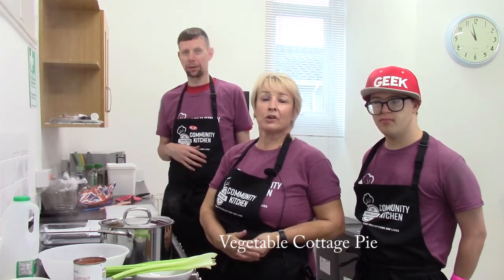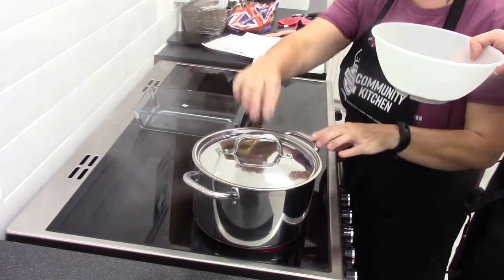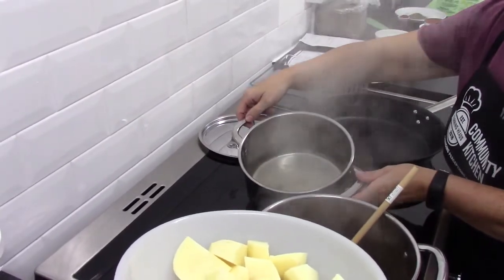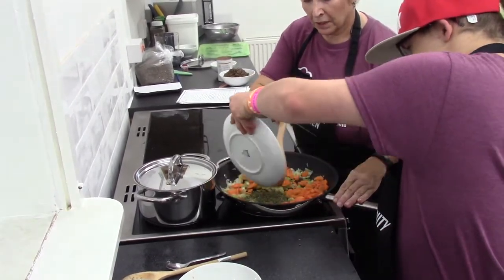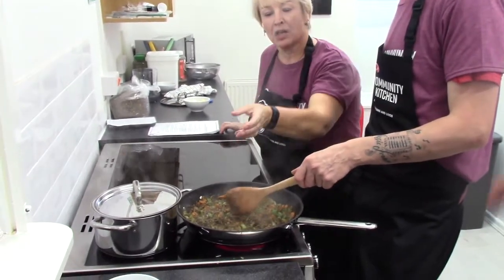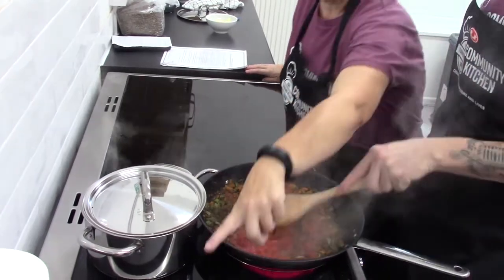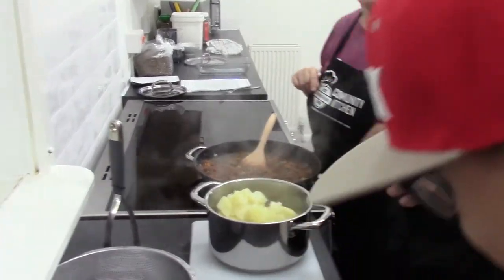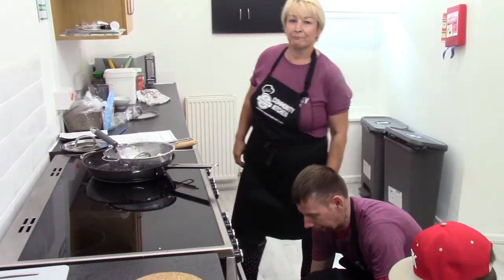Vegetable Cottage Pie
Delicious and healthy